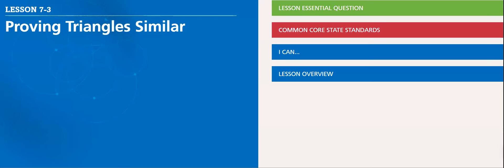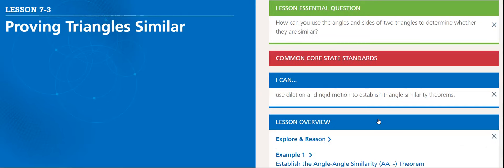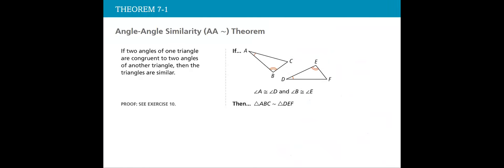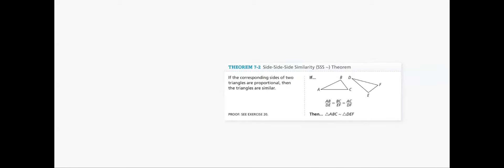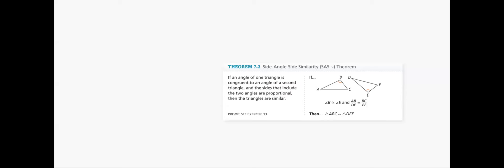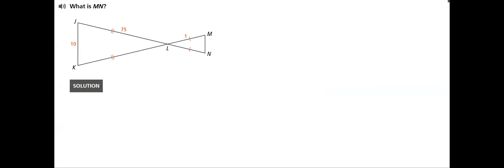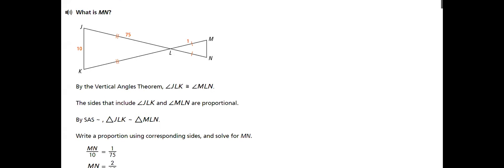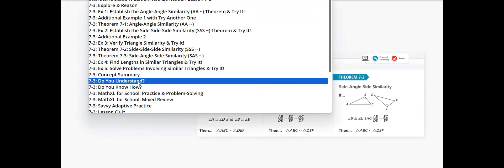Geometry - 7.3 Mrs.Ghadah W